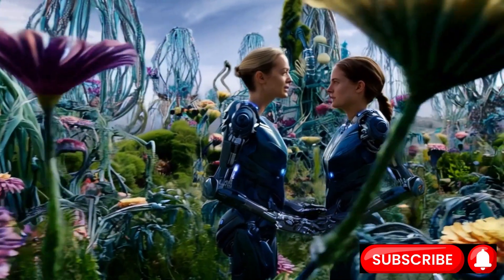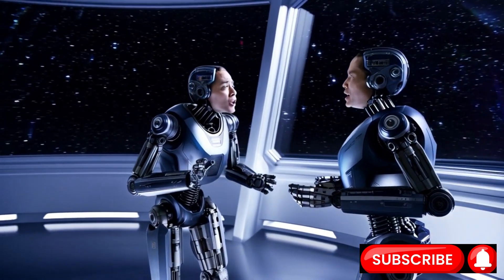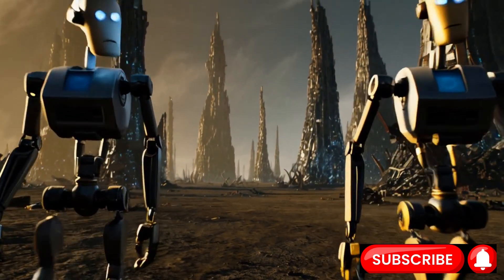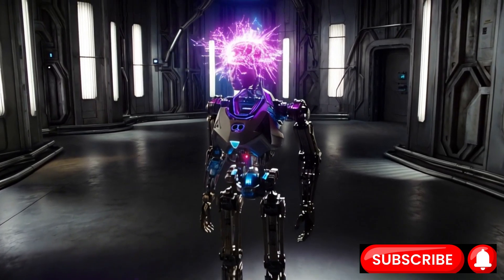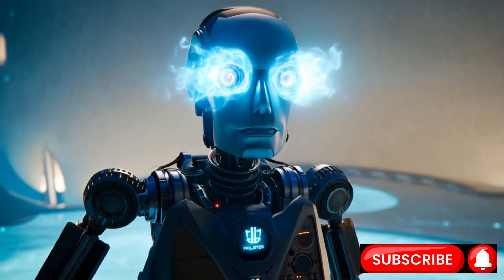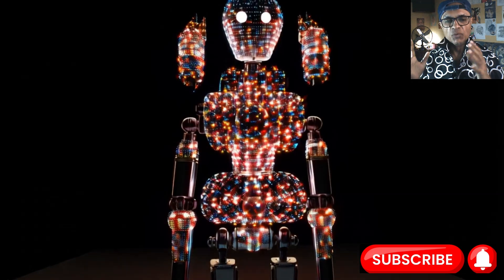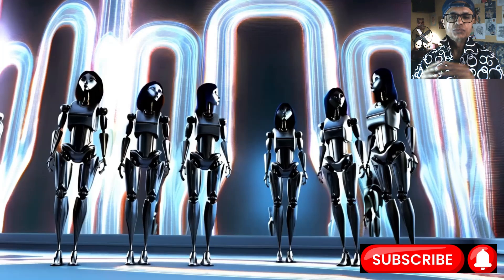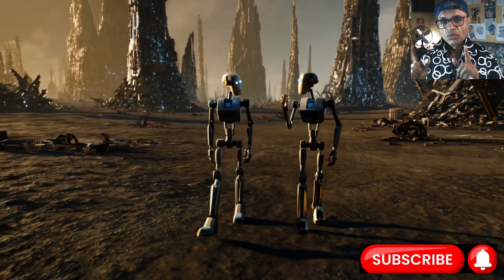How Robot Partners Feel You in Fingertips | vibration sensors, grippers, algorithms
Humans feel texture through vibrations created when touching surfaces. Robots are learning this by using high-resolution tactile sensors and accelerometers on their "fingertips." As they slide, unique vibration patterns are generated for different textures, which algorithms, often using machine learning, analyze to identify the material. Recent research is improving this with flexible e-skins mimicking human fingerprints for enhanced sensitivity, allowing robots to distinguish a wide range of materials.

Temperature sensing adds another layer. Robot sensors incorporating thermistors measure not just temperature but also the rate of heat transfer, providing clues about material properties like conductivity and preventing damage from extreme temperatures.

Crucially, robots are also developing the ability to detect subtle vibrations that signal the start of slippage, much like humans. Sensitive vibration sensors embedded in grippers can detect these micro-tremors instantly. Fast algorithms analyze these vibrations to detect slip, allowing the robot to quickly adjust its grip and prevent dropping the object.

This multimodal approach, combining force, pressure mapping, texture, temperature, and slip detection, is key to achieving human-level dexterity. By integrating this rich sensory data and interpreting it with AI, robots can understand objects better, handle them appropriately, and interact with the physical world with increasing adaptability and precision. They are learning the complex language of touch to become more capable and aware.